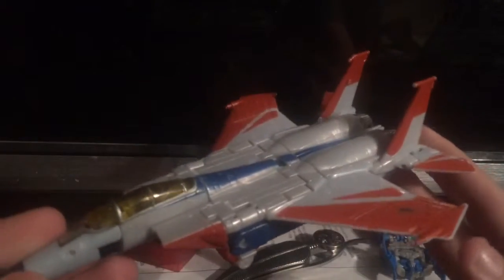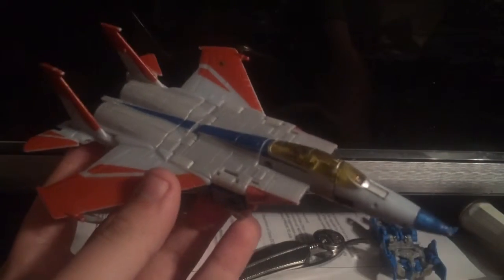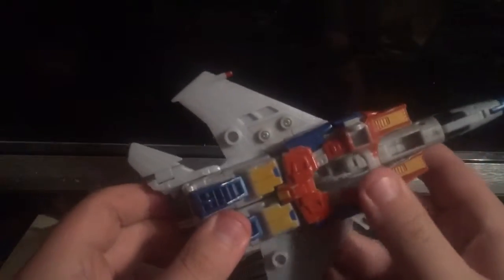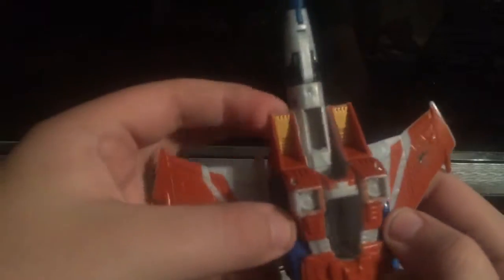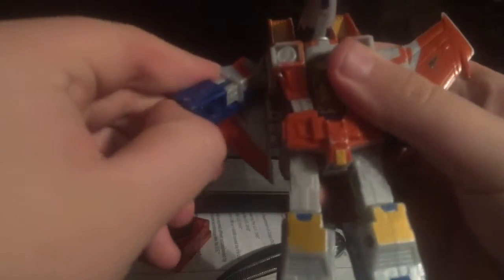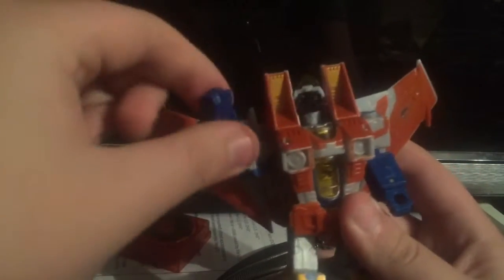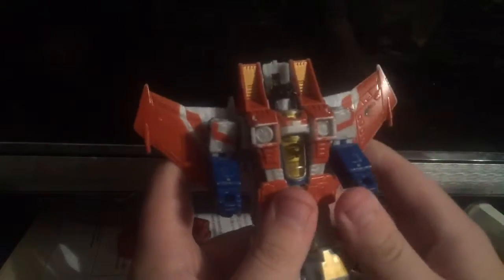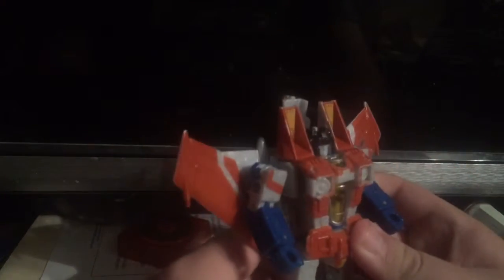Classics Starscream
Just a review of a great mold